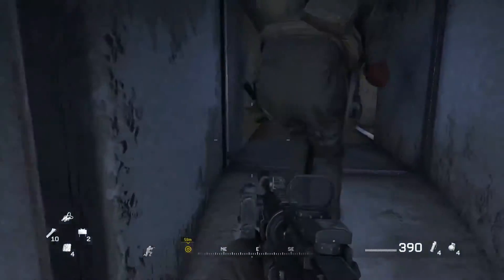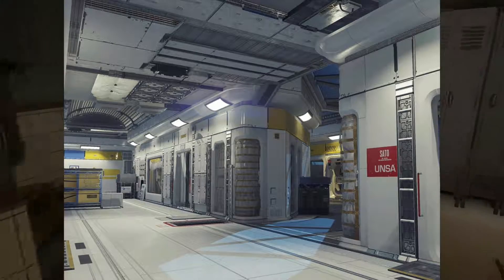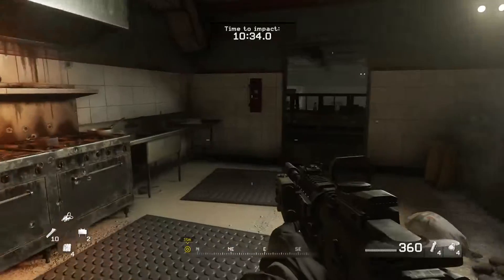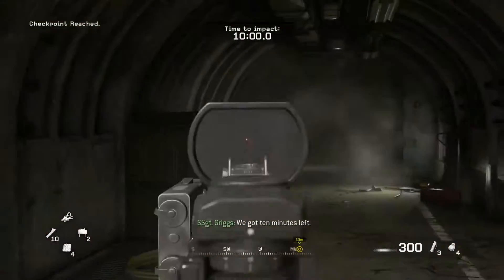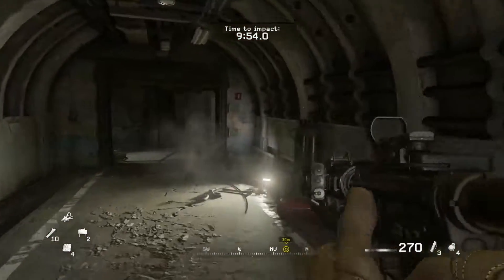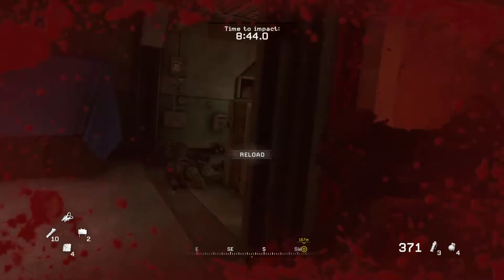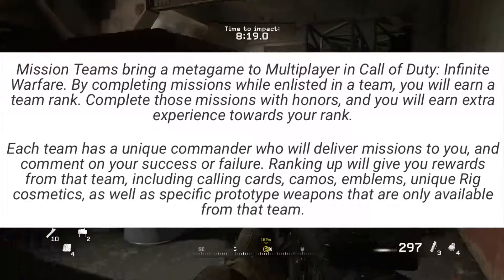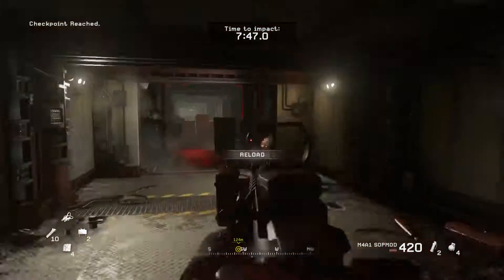Infinite Warfare - NEW BETA NEWS/DETAILS! MAPS, GAME, MODES, COMBAT RIGS, & MORE! (MWR Gameplay)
Check me out in the links below for life updates, video updates and more!

PSN: Kill-Steam